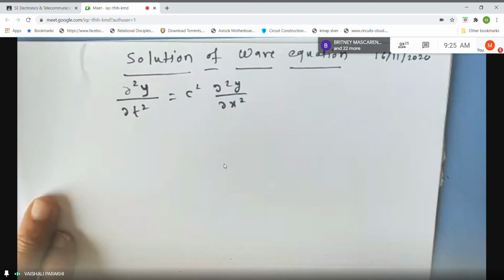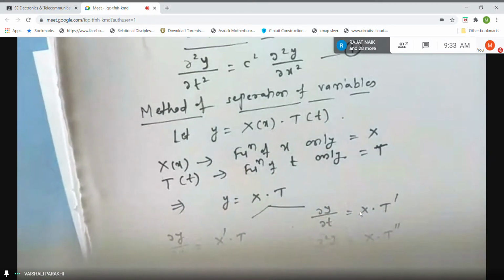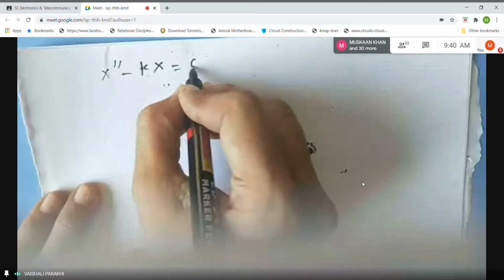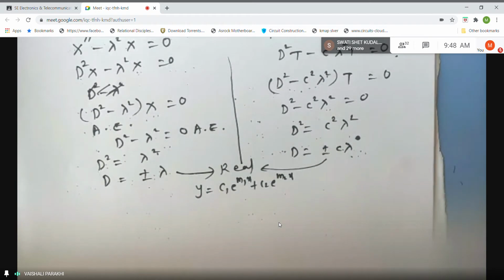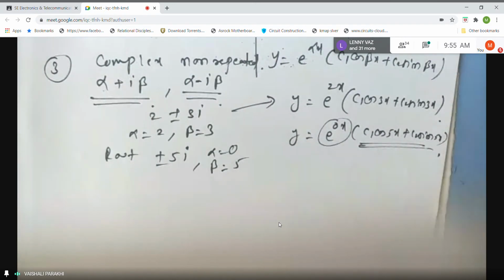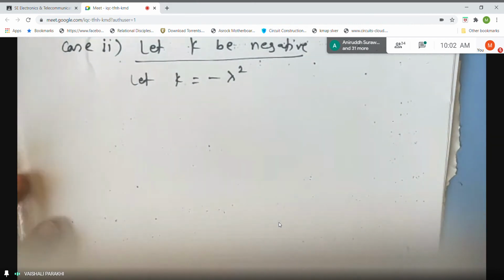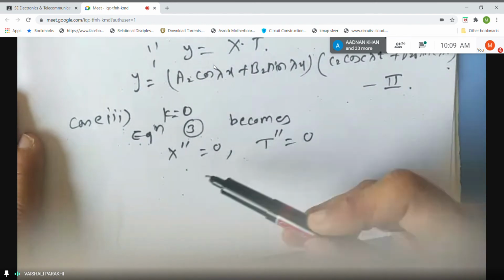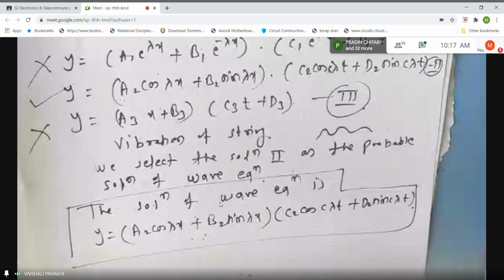Maths 3- Solution of wave equation